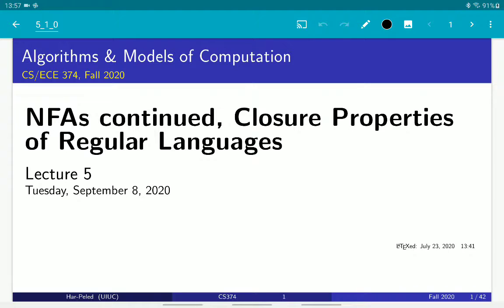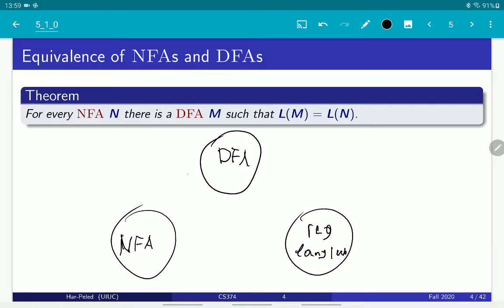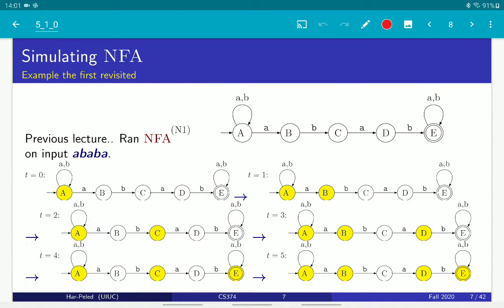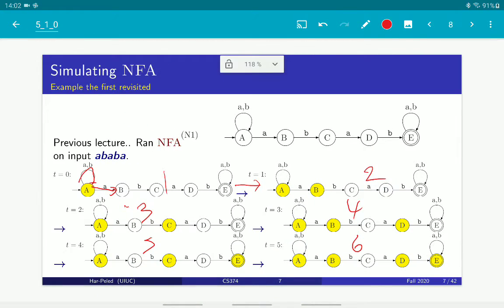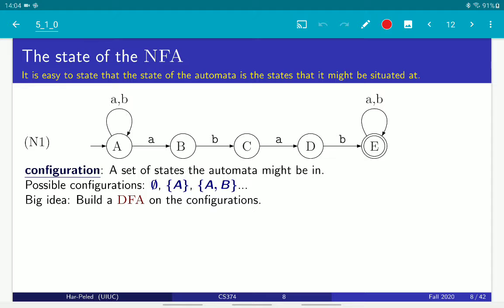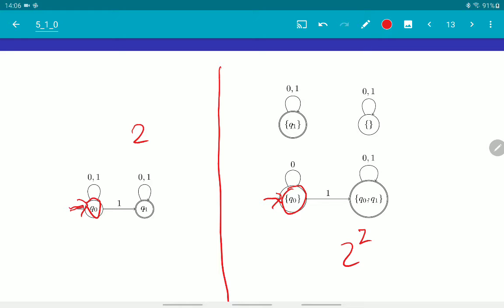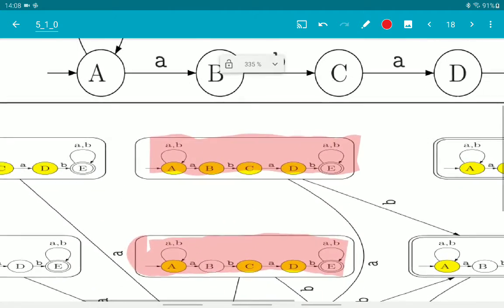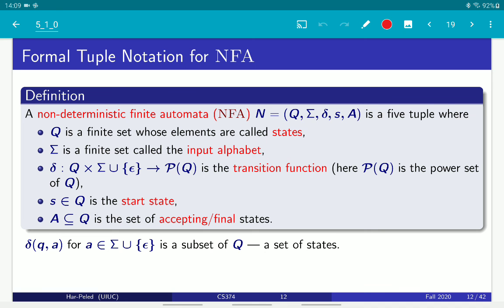UIUC CS 374 FA 20: 5.1. Equivalence of NFAs and DFAs (introduction)